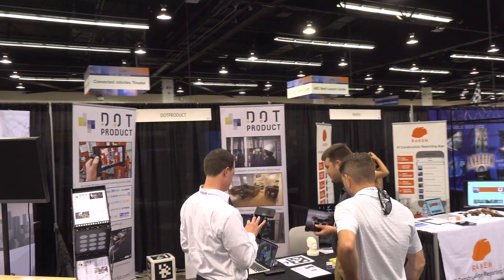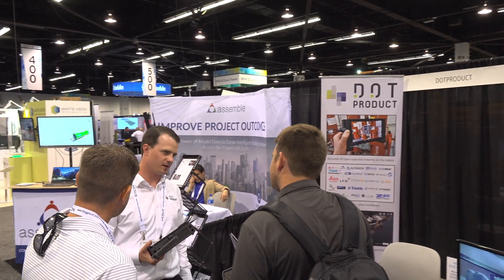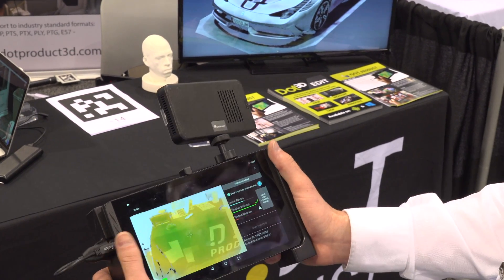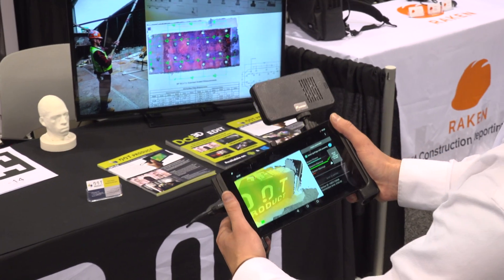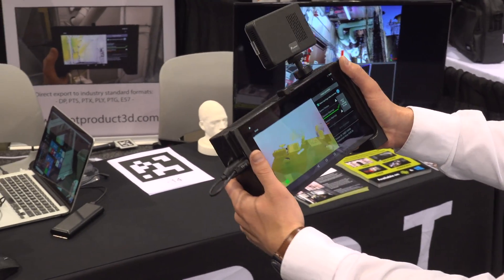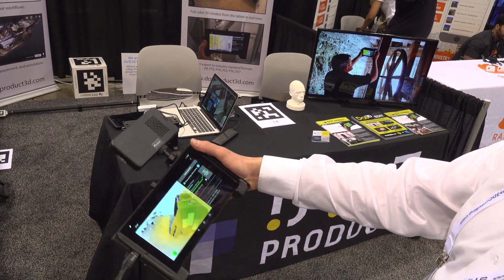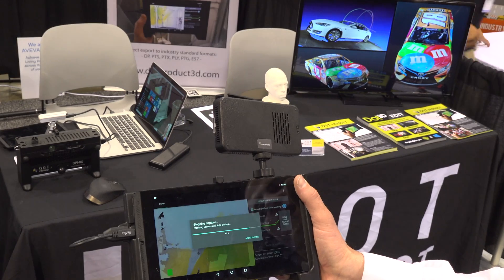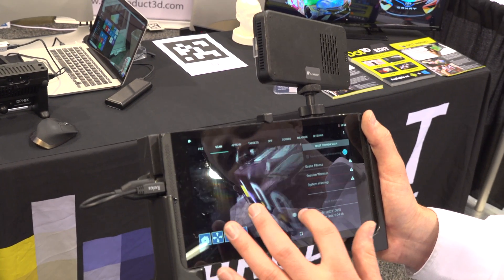Chris Ahern Demonstrates DPI 8X Handheld 3D Scanner for Android by DotProduct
Chris comments on DotProduct demonstrating the handheld scanner for "instantaneous Android-based capture of interior spaces.”

The Android-based technology allows you to have full freedom of motion to walk around and capture from a handheld device the same color, 3D data that you would get off of a tripod laser scanner with a much more portable, handheld and more affordable solution.

Chris demonstrates the handheld scanner as it operates off of an Android tablet with a infrared-structured light sensor and as you “pan around the room you’ll see all the data you capture is turning green and yellow, which is realtime feedback on the quality of the points you are collecting. And as soon as you finish the scan, hit “finish mapping” and it will reconstruct in full color 3D right on the tablet… for immediate review in the field.”

Immediate review in the field sounds compelling to this reporter.

KGNOW thanks Chris Ahern for the interview.

KGNOW will feature dozens of other interviews from SPAR 3D and AEC NEXT... check the KGNOW YouTube channel for those segments.

Kevin Graham is KGWOW.com